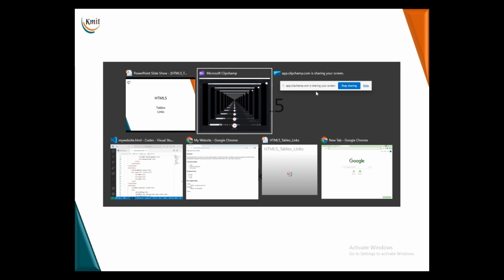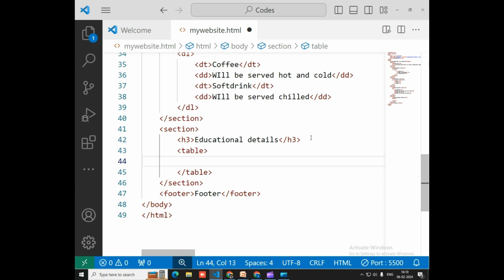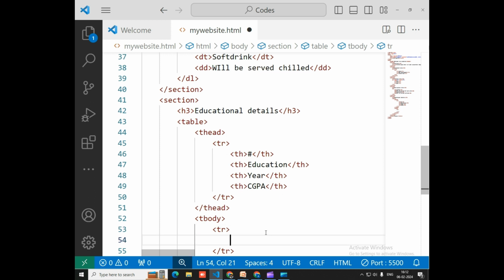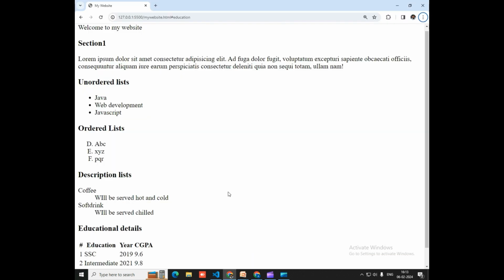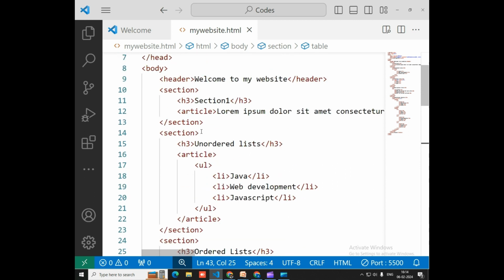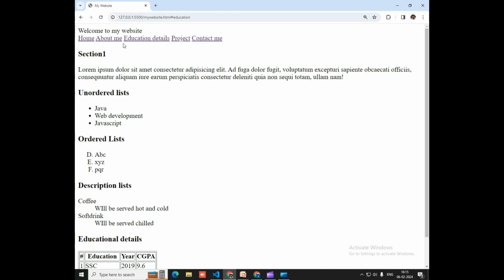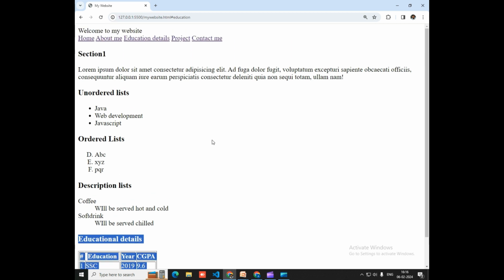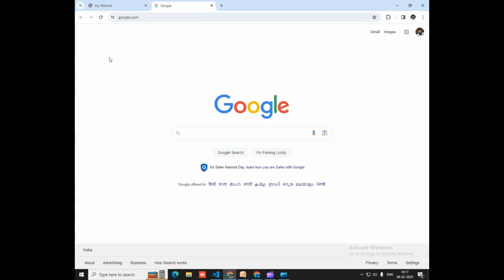Unit - 1_Tables, Links